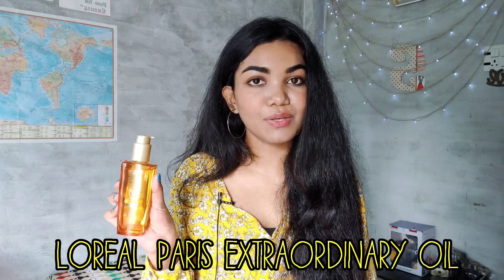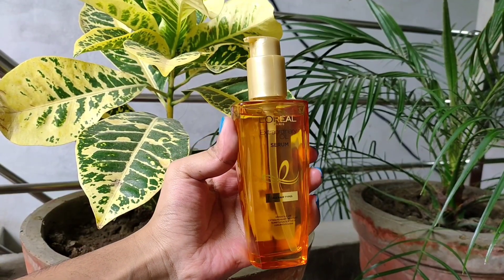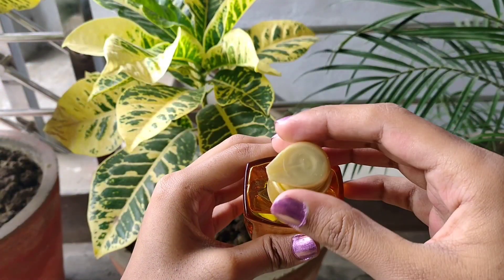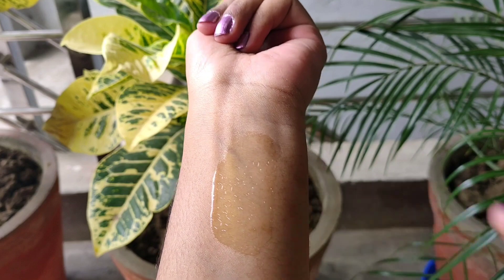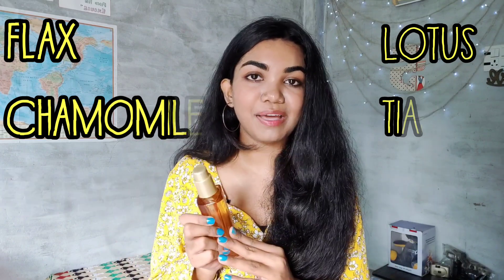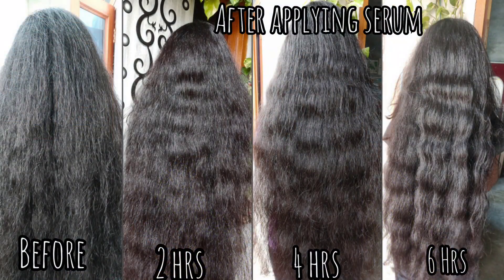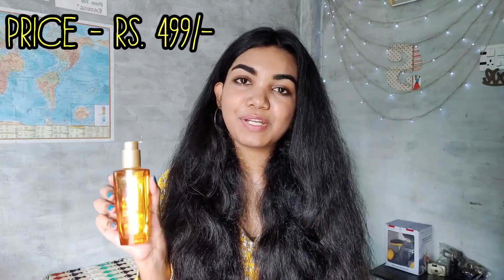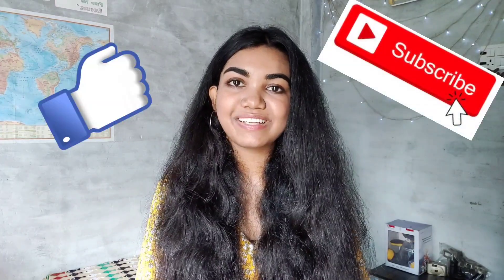The first serum with SO MANY uses! Secret to my Healthy Hair! | Sandhya Singh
Hey everyone!